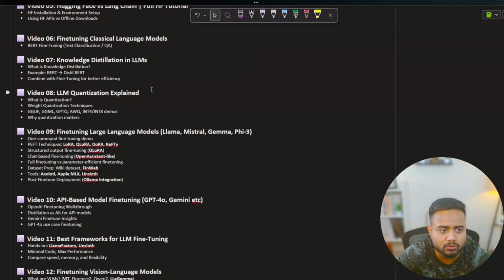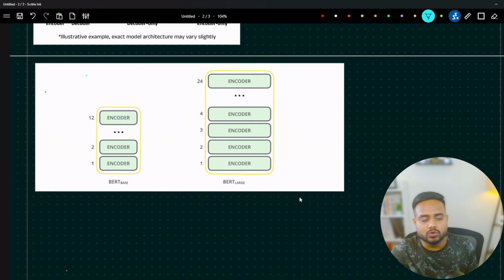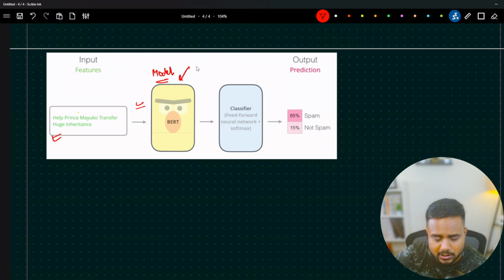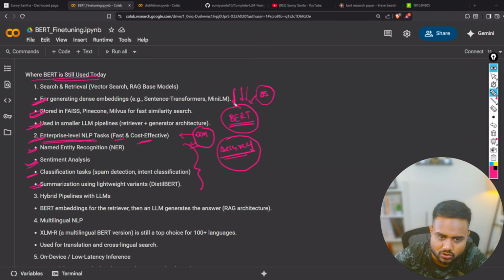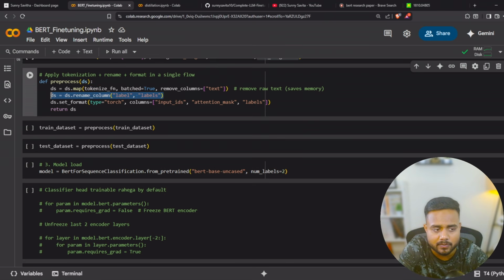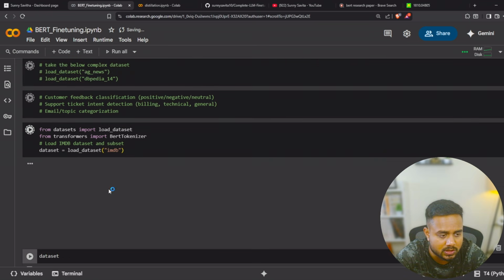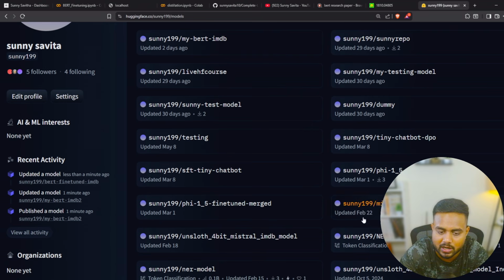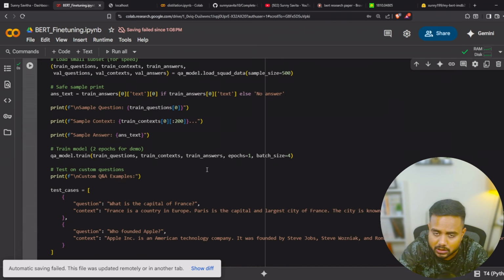LLM Fine-Tuning 09: Fine-Tuning BERT for NLP (NER, Sentiment, QA) | Hugging Face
Fine-Tuning BERT for Any NLP Task (Text Classification, Sentiment Analysis, Question Answering) — Hugging Face Tutorial (2025)

In this video, we’ll fine-tune BERT using Hugging Face Transformers for multiple NLP tasks, including:

Text Classification (categorizing text into labels)

Sentiment Analysis (positive/negative/neutral)

Question Answering (QA) (extractive QA using datasets like SQuAD)

You’ll learn step by step:

Setting up Hugging Face Transformers and Datasets

Loading pre-trained BERT (bert-base-uncased)

Preparing and tokenizing datasets for NLP tasks

Training BERT using Trainer API (with full code walkthrough)

Evaluating performance and metrics

Pushing your fine-tuned model to Hugging Face Hub

Running inference with pipeline() and API

By the end, you’ll be able to fine-tune and deploy your own BERT-based NLP models for real-world use cases.

Perfect for:
ML Engineers
Data Scientists
Students & Researchers
Anyone building with LLMs in 2025!

Drop your questions/suggestions in the comments—let’s build this together! Don't miss out; learn with me!